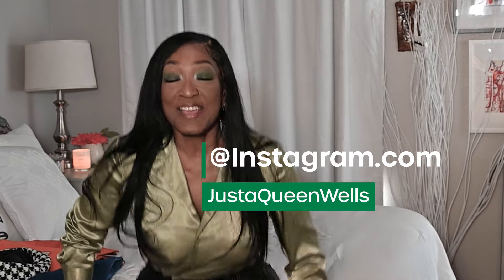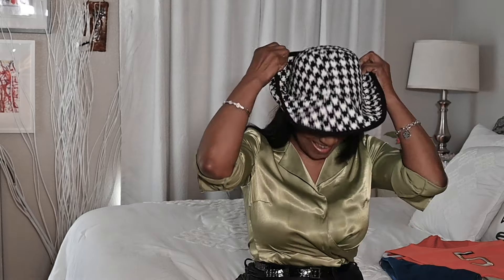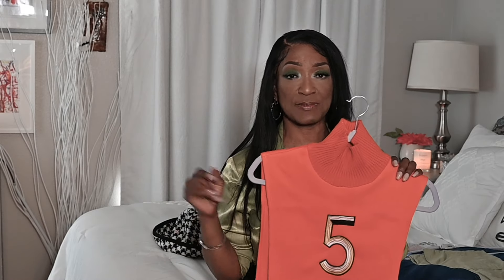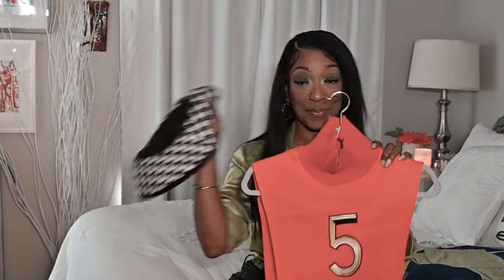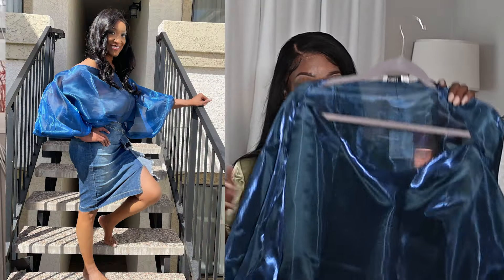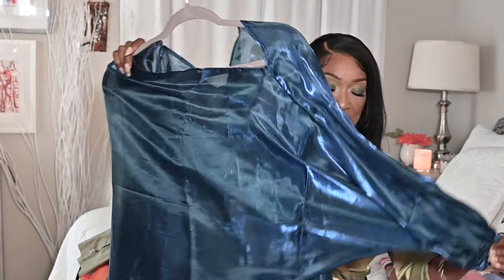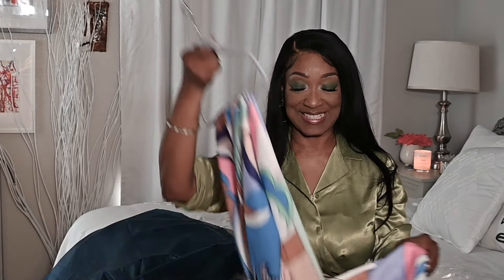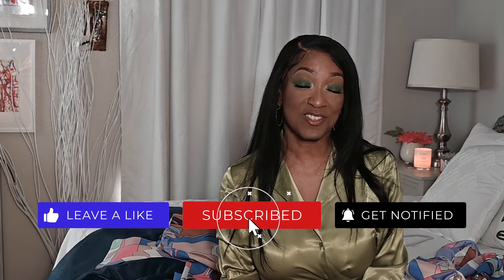Mature Fashion: is it really what you're looking for?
What is mature fashion? is it really what you're looking for? There is only one fashion, and that's what you comfortable wearing.  You have the same swag, style, and comfort zone you did when you were 30.  Now don't get me wrong, I'm not going to put on a mini skirt and 4inch heels, BUT I can still look fashionable using today's fashion trends to stay current and relevant. These are just a few items that I liked and sell on my website that you may enjoy also.

Clothing:
a. Multi colored suit: Justqueenwellsfashion.com: $32.00
b. Channel Vest: Justqueenwellsfashion.com
d. Blue organza top : justqueenwellsfashion.com - $32.00
e. Boots: Justqueenwells- these are sold out at this time. restocking soon.

Pintrist:  @JustaQueen Wells
Frequently Asked Questions
Camera- Nikon & Canon T6
Editing Software: Final Cut and Premiere Pro
Location: Pheonix Arizona
Fashion Skincare Bodycare Fitness wearable fashion trends 2022 fashion over 40 wearable trends 2022